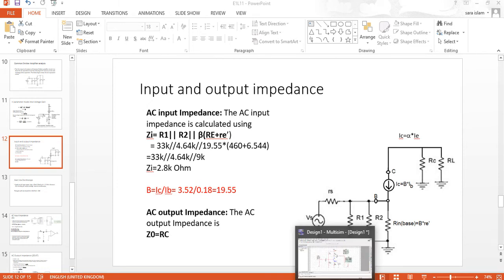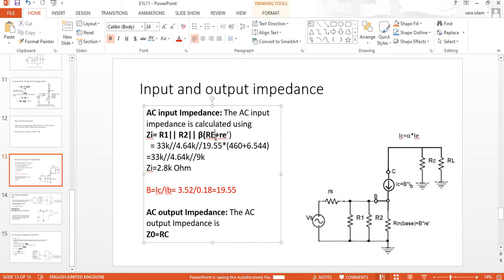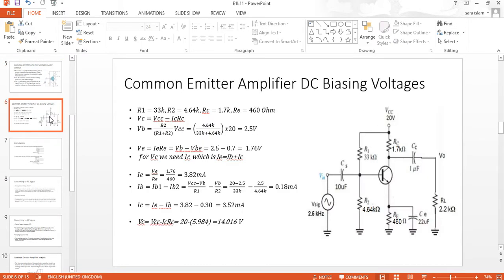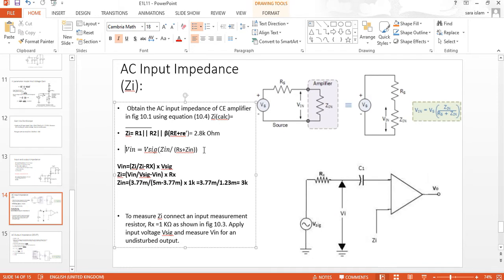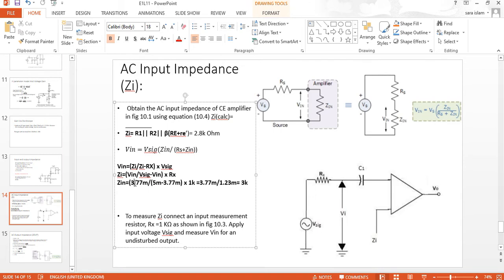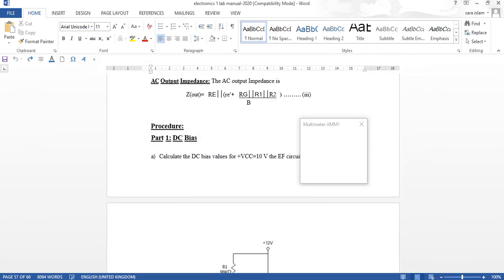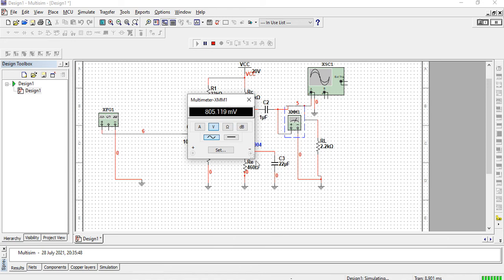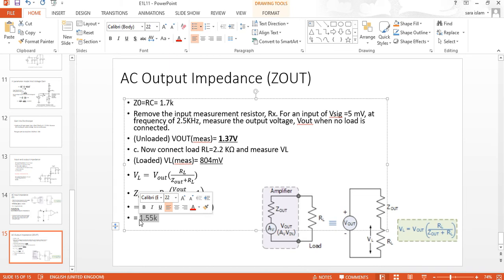E1L11 (part 3) Common Emitter Amplifier theory vs lab in multisim